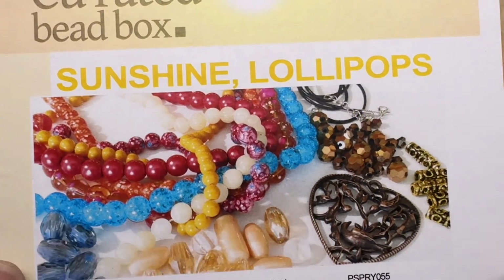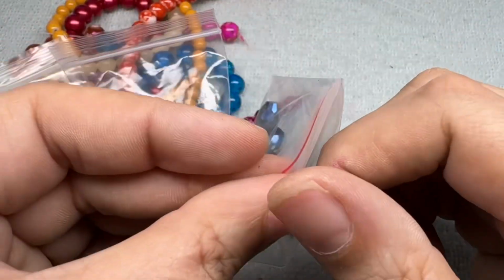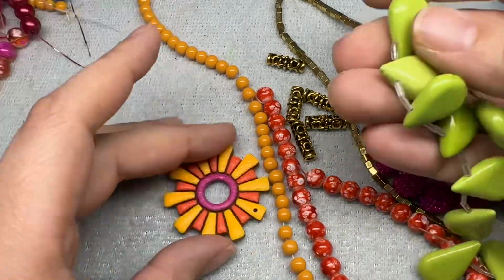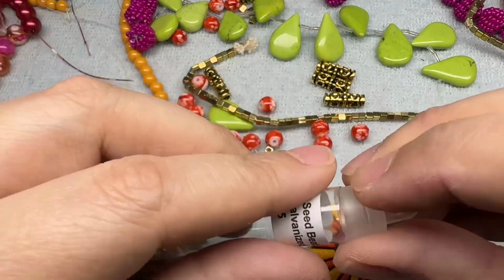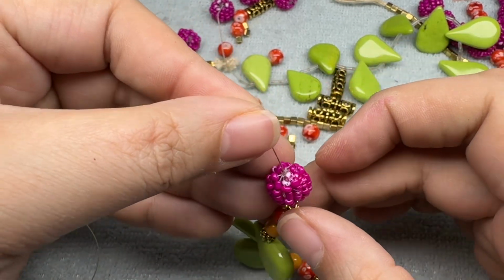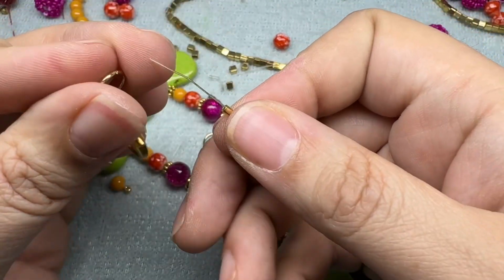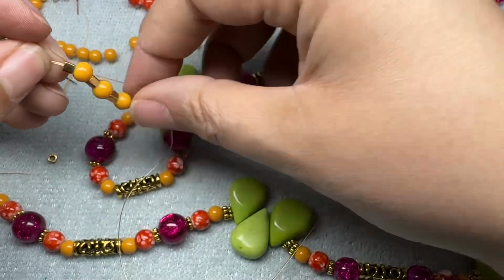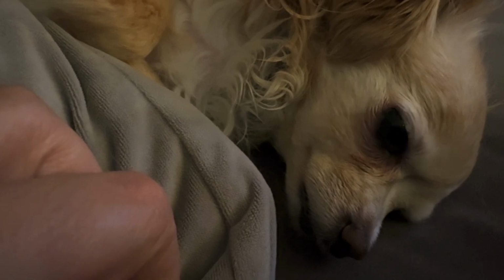Curated Bead Box April 2024 Unboxing & DIY Beaded Necklace Tutorial!☀️🩷🏵️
Make a beautiful beaded necklace in this DIY jewelry tutorial!